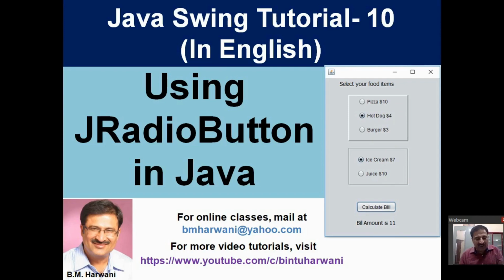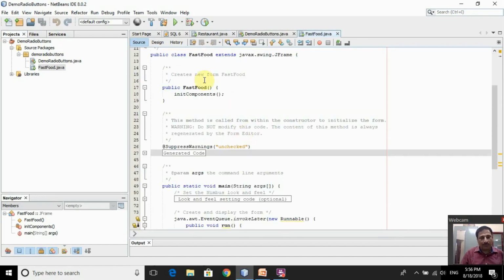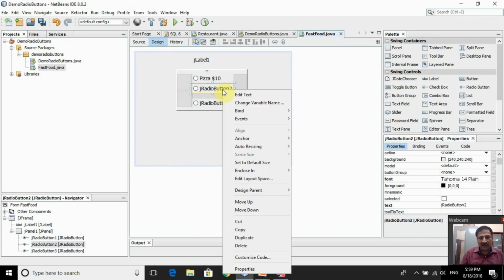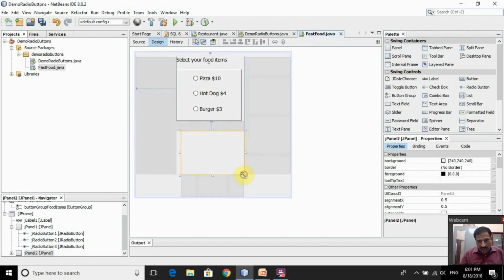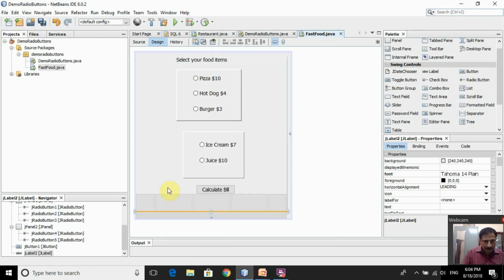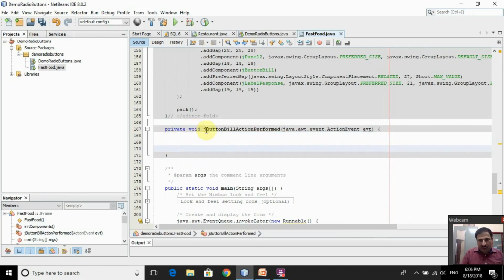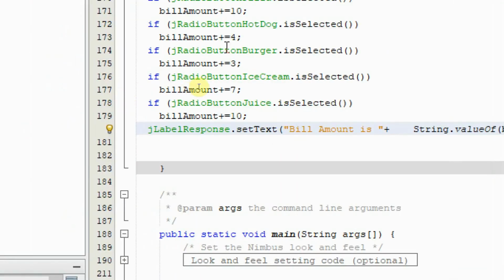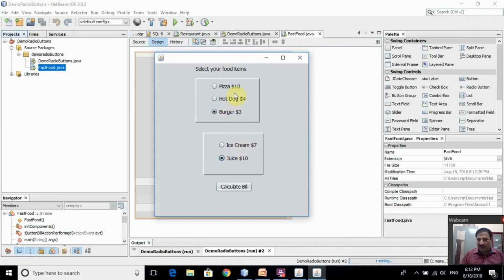How to use Radio Button in NetBeans | Java Swing JRadioButton